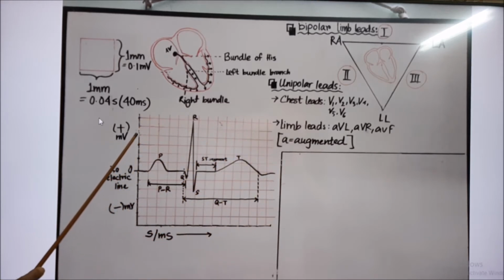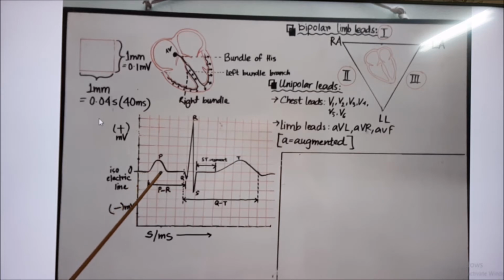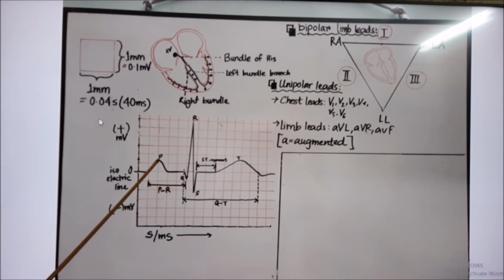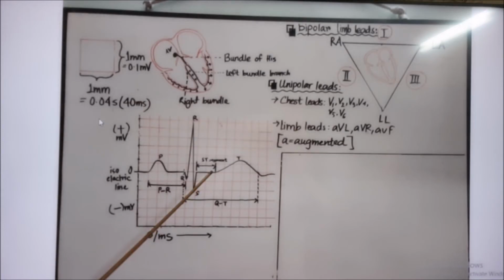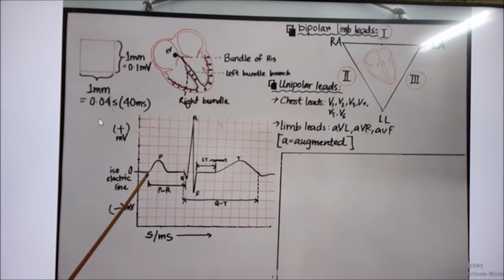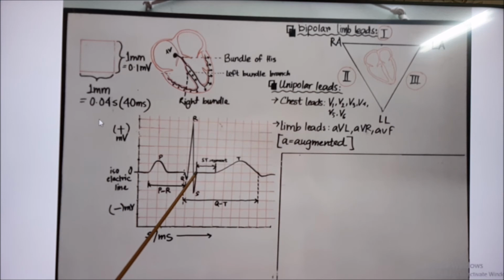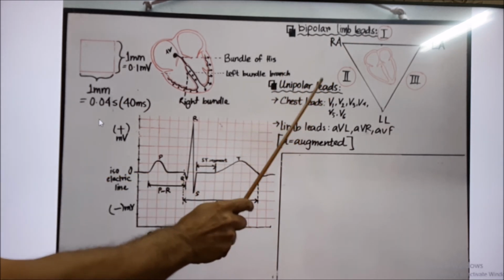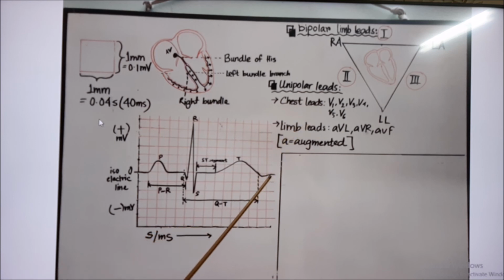Basic guide lines to draw a ECG and interpretation